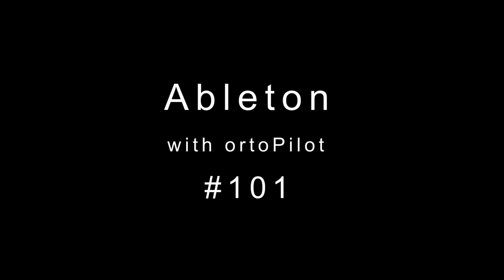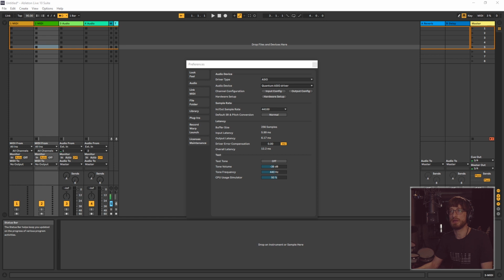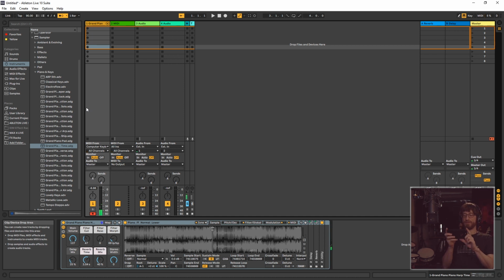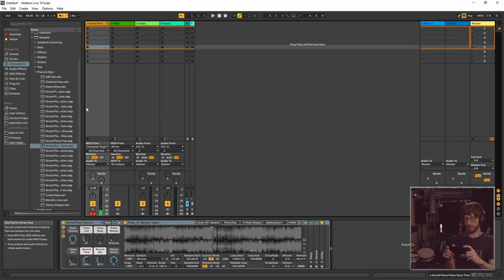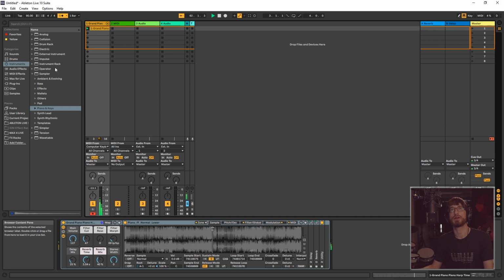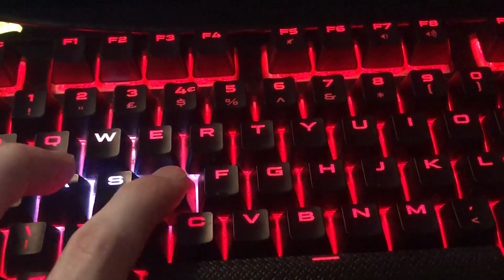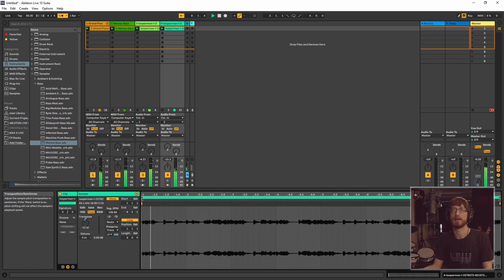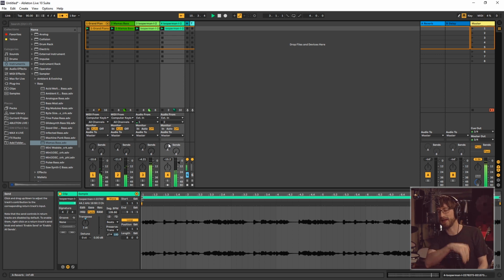ABLETON with ortoPilot #101 - The Basics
If you want to make music in Ableton but don't know where to start, follow these simple steps and create your own sweet beats in no time :)

NOTE:   If you're using Windows, the Driver Type needs to be ASIO (not MME/DirectX)
If that option is not there, download ASIO4ALL and select it Audio Device.
Then change input and output buffer sizes.

There's more to it, so next time, I'll show you how to export beats + a few more looping basics

Until then, happy music making!

Come and join in my live streams 3 times a week!
7PM BST
Tuesday - Thursday - Sunday